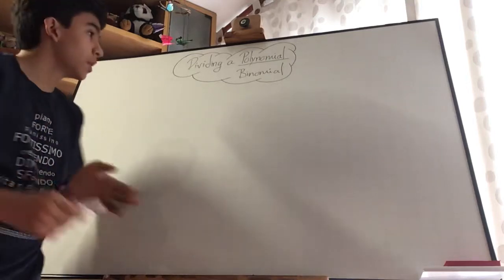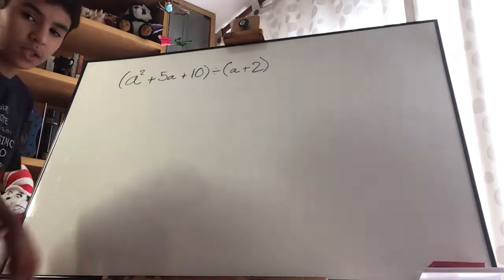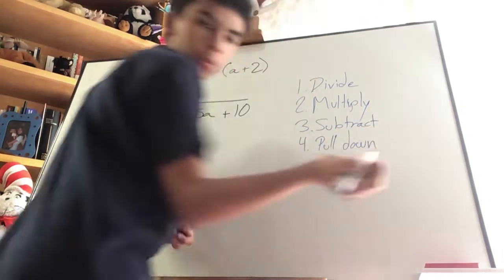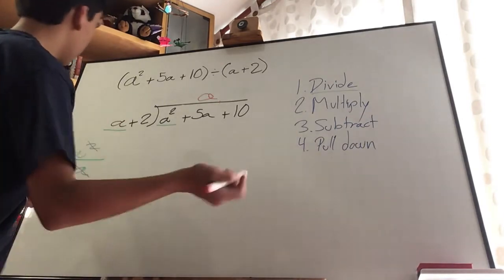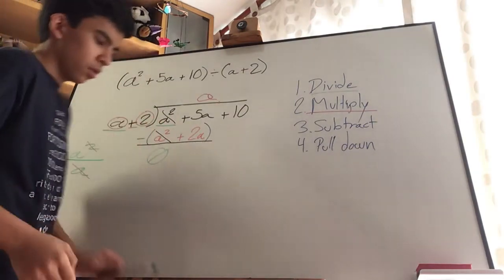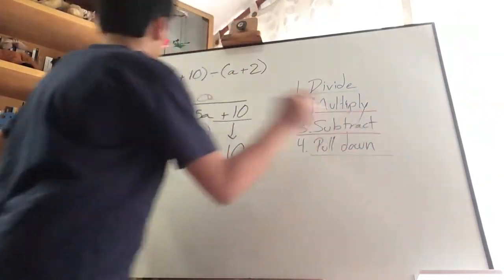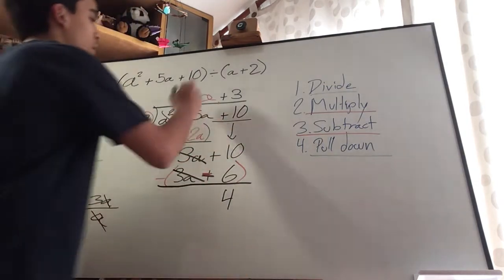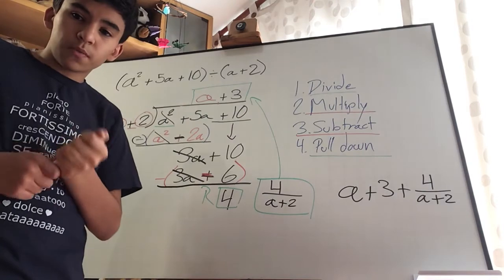Dividing a Polynomial by a Binomial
Hey there. In today’s video I’ll be explaining everything that you need to know about dividing a polynomial by a binomial. I hope this explanation is useful for you. Remember that, if you have any doubts about the topic, yo can write me through teams, discord, mail, or the comments down below, and I will try to respond as soon as posible. Stay safe, and enjoy life!!!